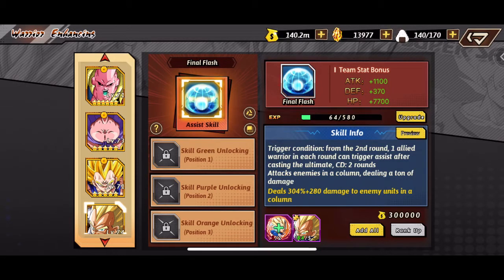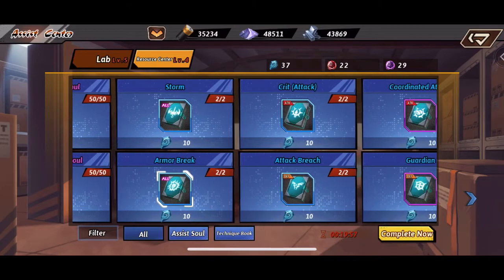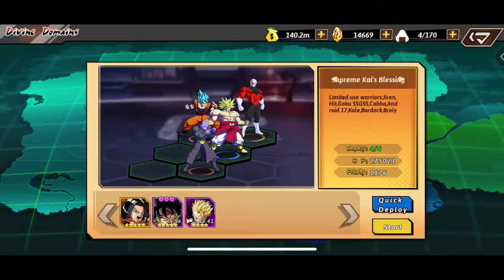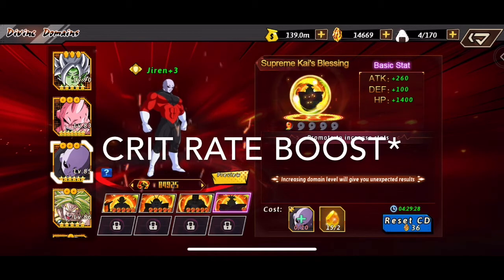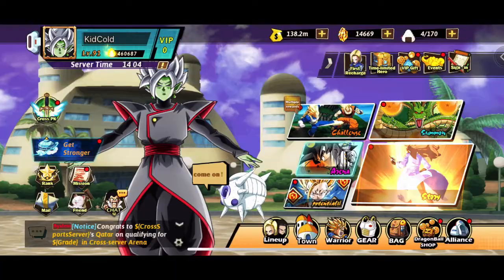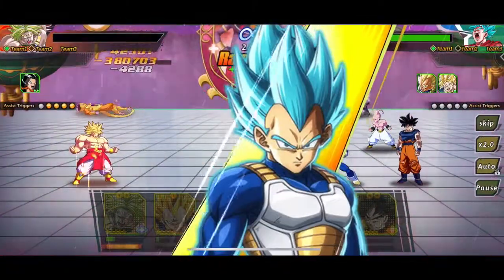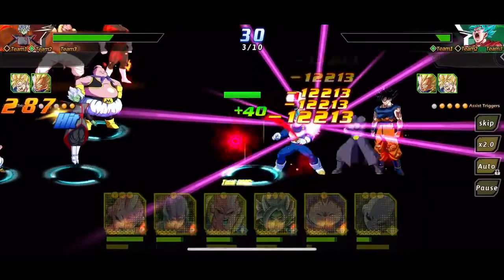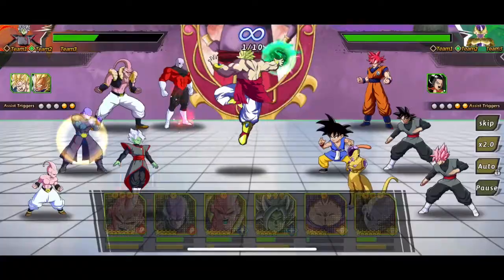WE FINALLY GOT HIS ASSIST SOUL! CRAZY FIGHT! (DXLD)